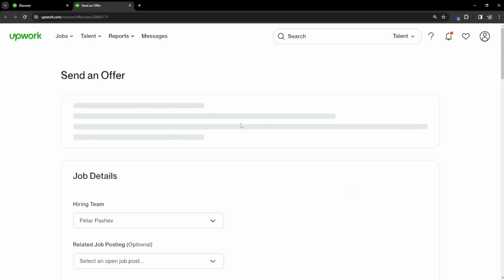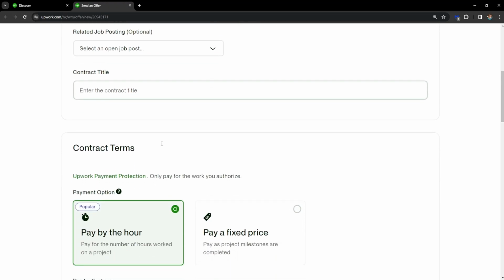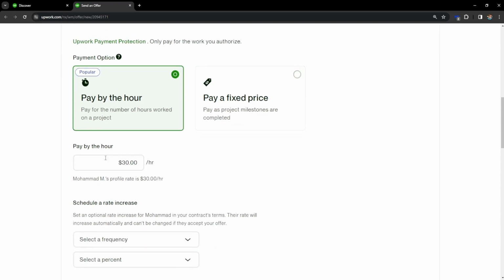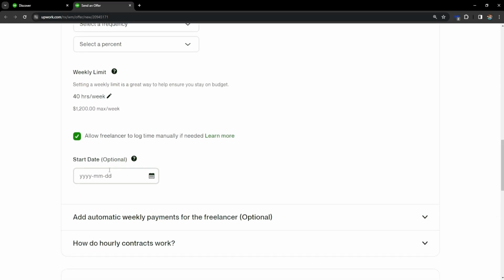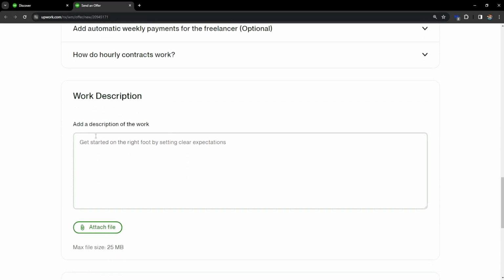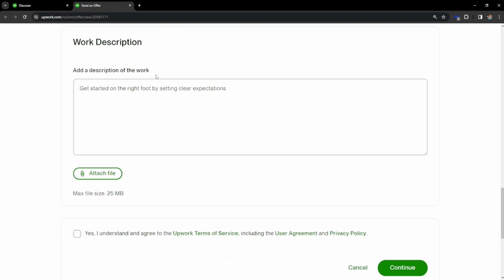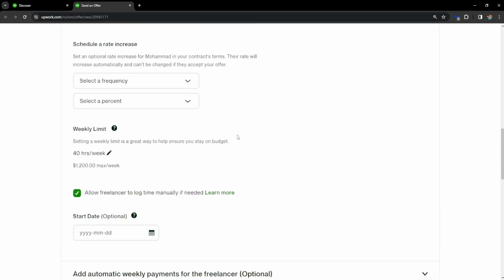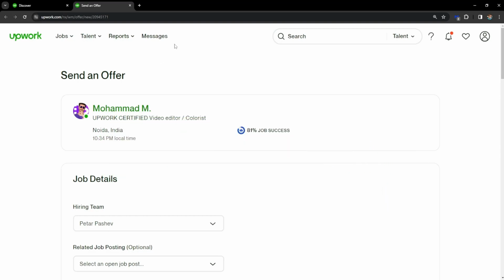How To Send Offer On Upwork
In this video I show you how to send an offer on Upwork. If you want to learn how to send someone a contract on Upwork so you can hire them then this is the tutorial for you.